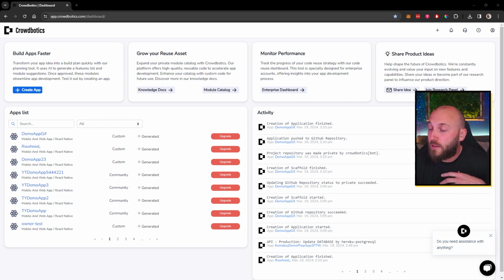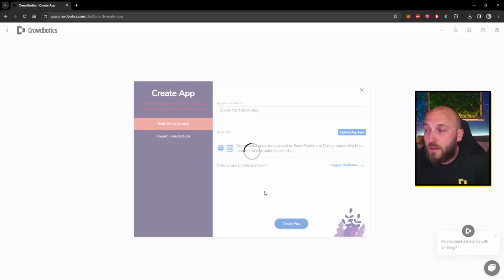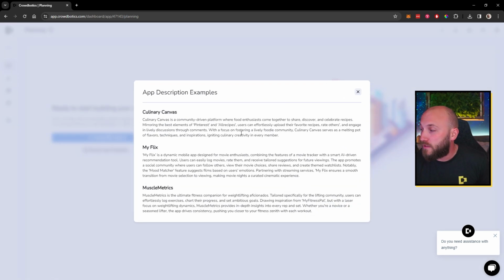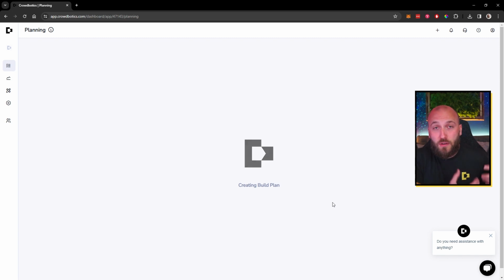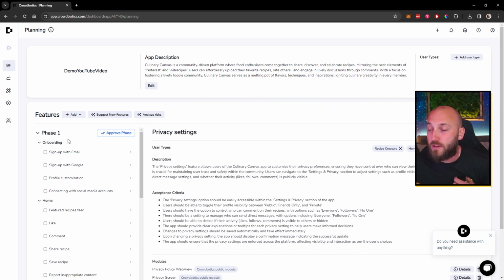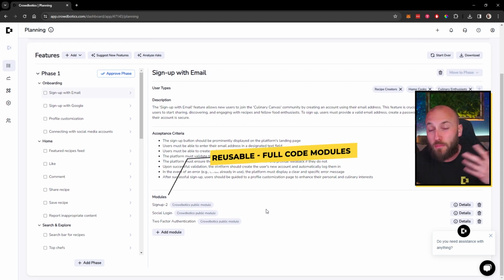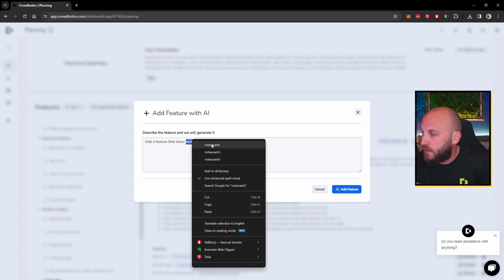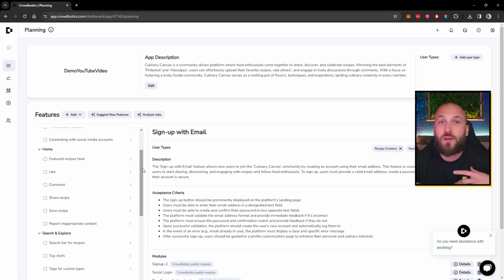Create Your First PRD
Creating your first product requirements doc is extremely easy using PRD AI. In this video we quickly show you how to get started and go from natural language into full requirements.

You want one!